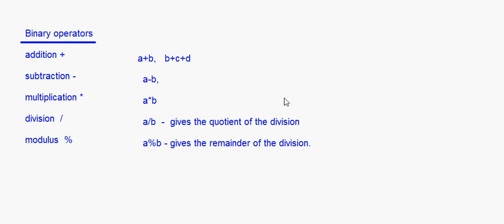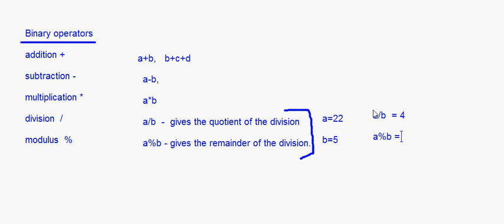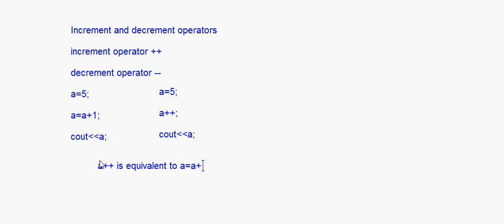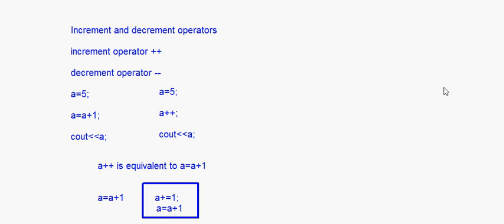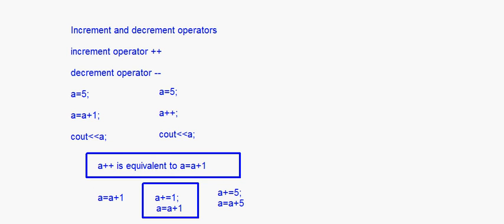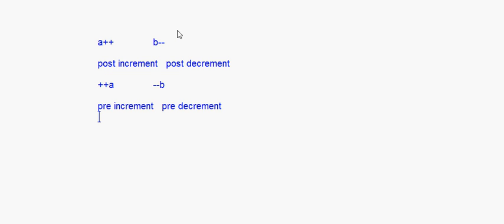CBSE -XI- Computer Science - Operators and expressions Part I